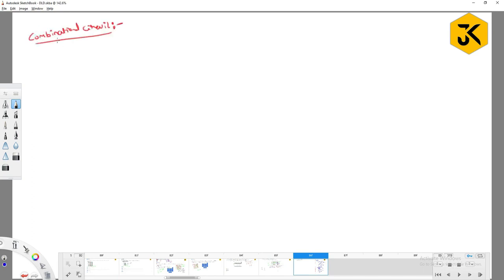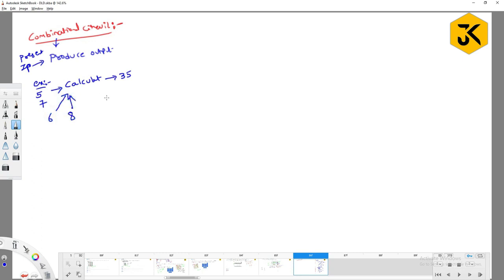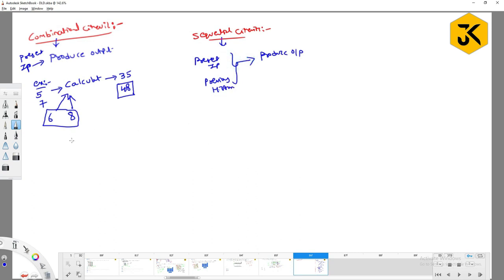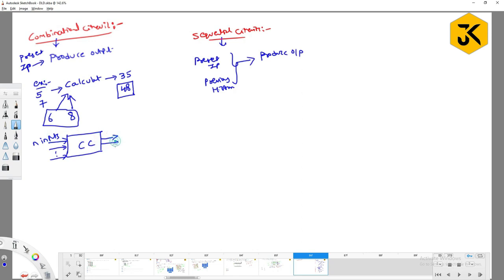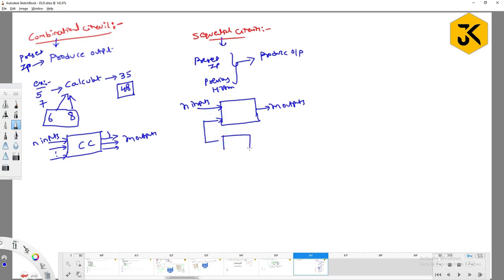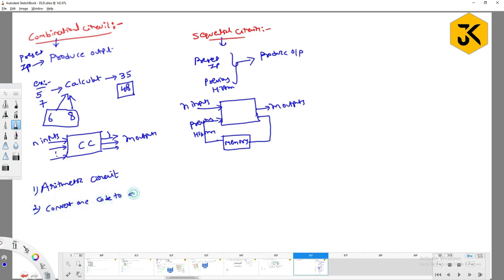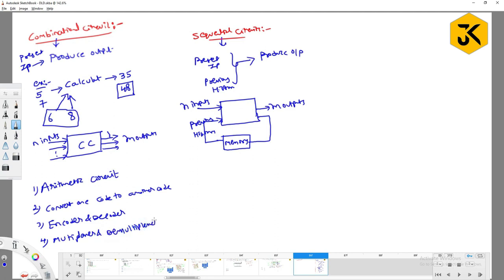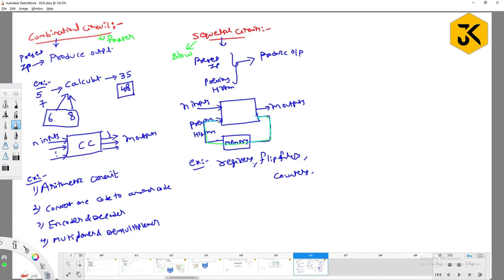70 || DLD || Understanding Combinational vs. Sequential Circuits with Examples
In this video, we explore the fundamental differences between combinational and sequential circuits in digital electronics. Combinational circuits process inputs to produce outputs based solely on the current input values, without any memory or feedback. Sequential circuits, on the other hand, incorporate memory elements to store past inputs, enabling them to produce outputs that depend not only on current inputs but also on previous states.

What You'll Learn:

Clear explanations of how combinational and sequential circuits function.
Examples illustrating the distinct behaviors and applications of each circuit type.
Key differences in design, operation, and use cases.
Practical insights into when to use combinational or sequential circuits in practical applications.
How these concepts are tested in exams like GATE and other engineering entrance tests.
Whether you're new to digital electronics or preparing for exams, understanding these concepts is essential. Join us as we demystify these concepts and provide real-world examples to solidify your understanding.